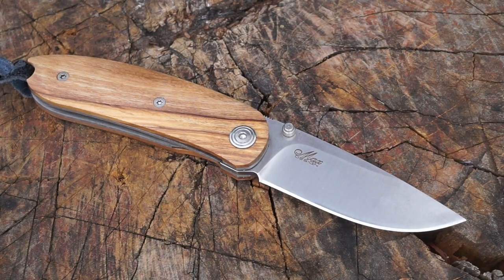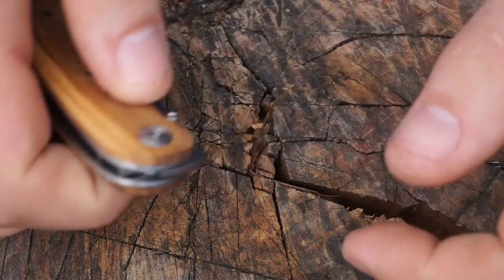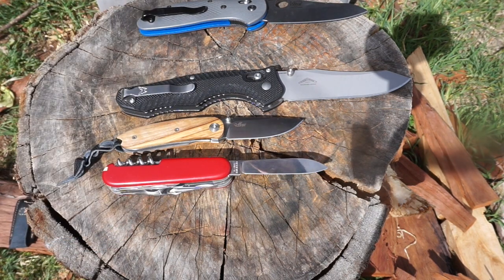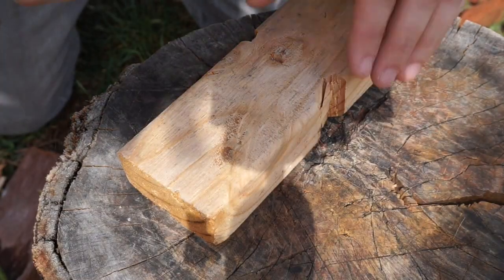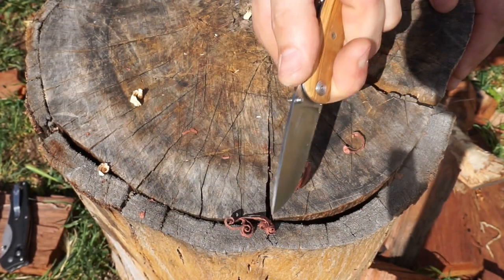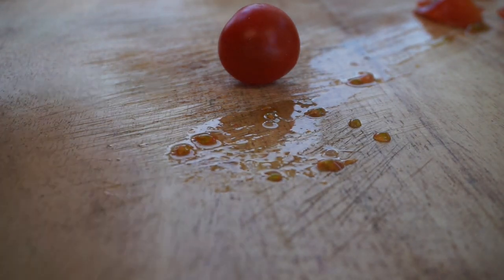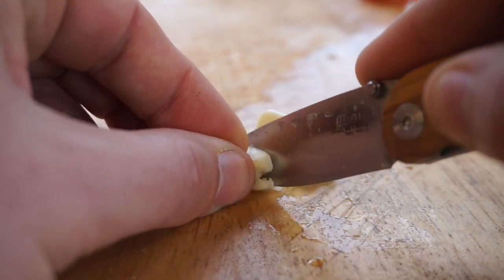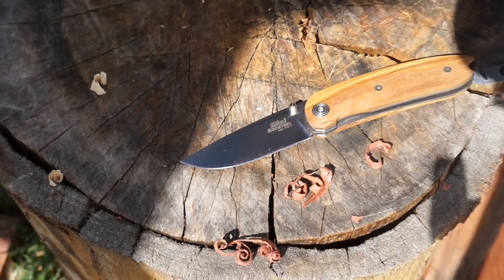Lion Steel Mini 440C Review - Modern Gentlepersons EDC